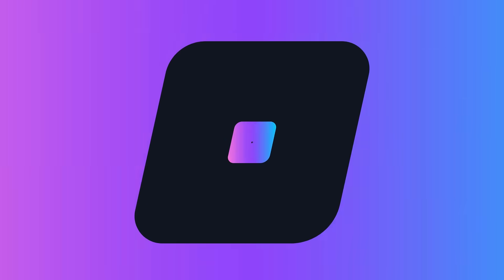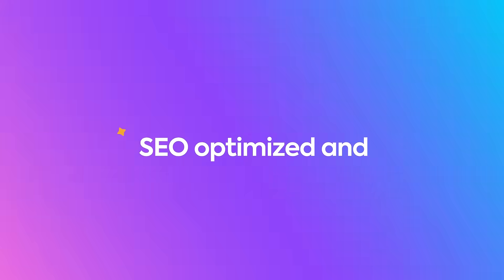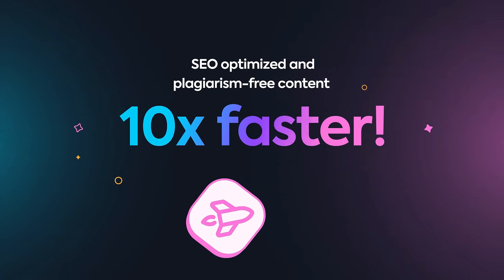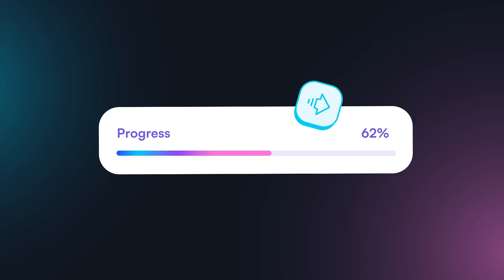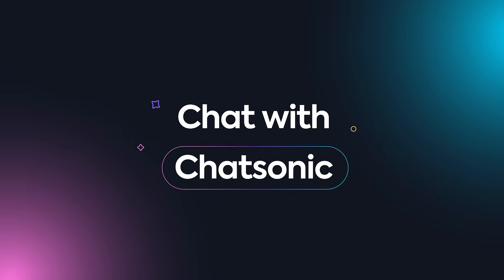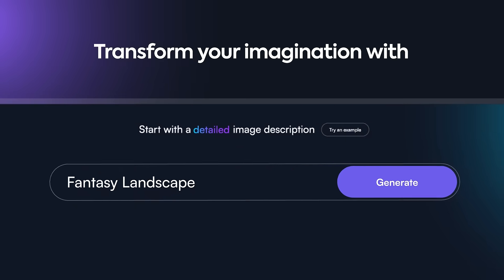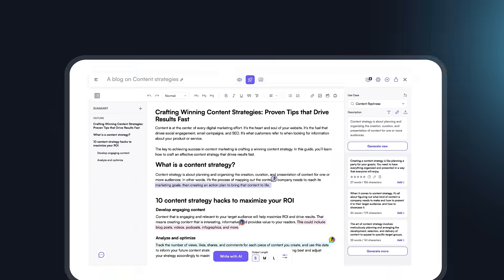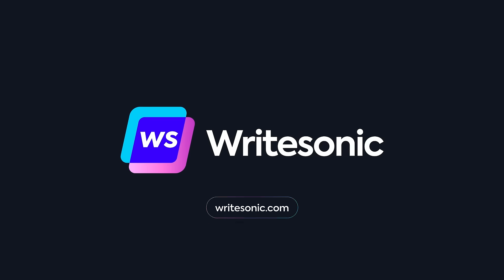Writesonic: The Best ChatGPT Alternative?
Writesonic: A Powerful ChatGPT Alternative ✅

Writesonic is a powerful AI writing tool that can help you create high-quality content in minutes. With Writesonic, you can create blog posts, articles, social media posts, and more.

You can also use Writesonic to generate ideas, outlines, and even full scripts 🙌 .

This video will walk you through what Writesonic is and how you can use it for your content and business needs ❤️

If you're looking for a powerful AI writing tool that can help you create high-quality content, then Writesonic is the perfect solution for you. 🤌